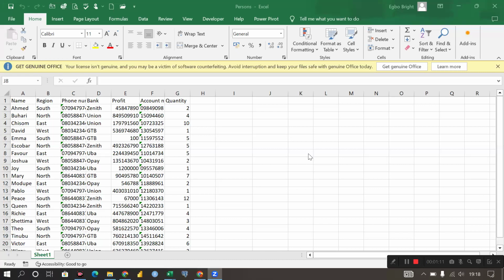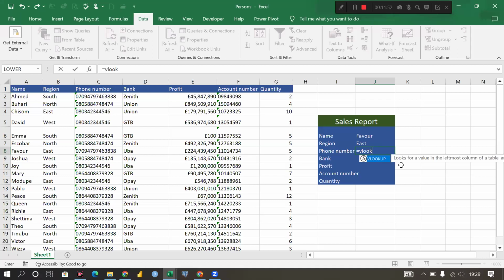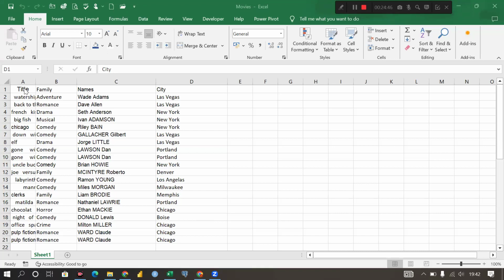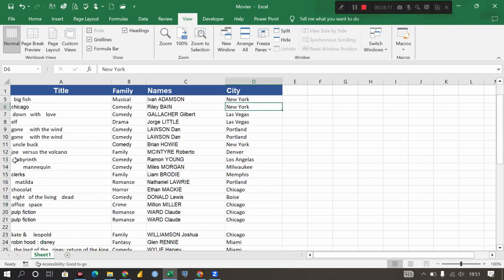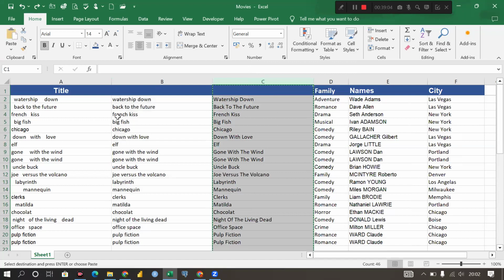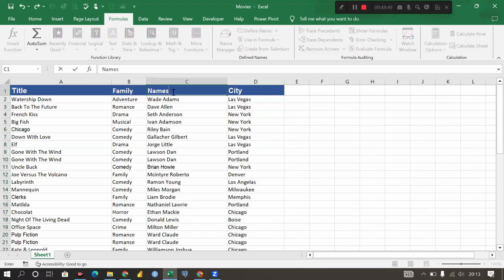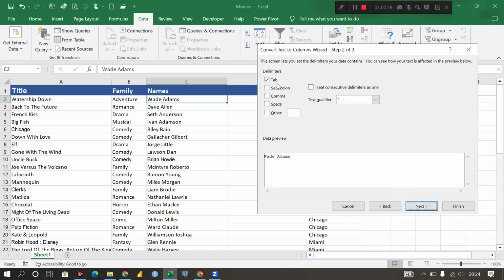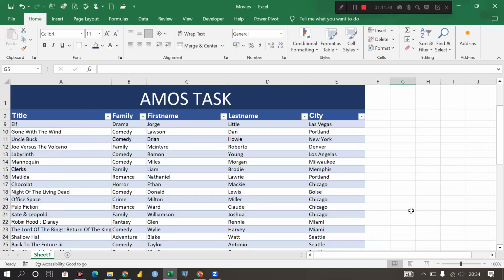DATA ANALYSIS CLASS WEEK 2 , CLASS 3